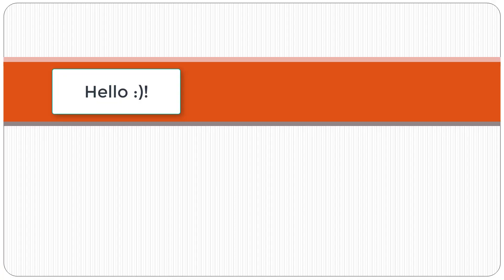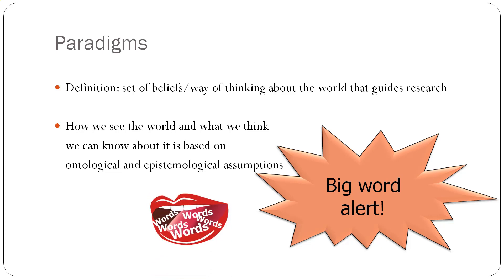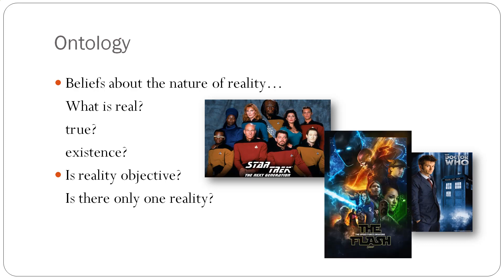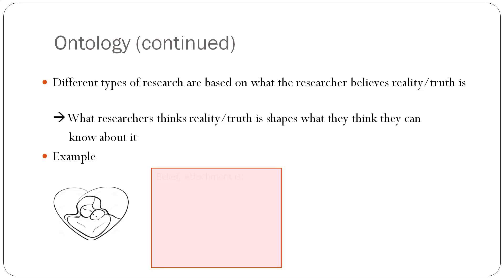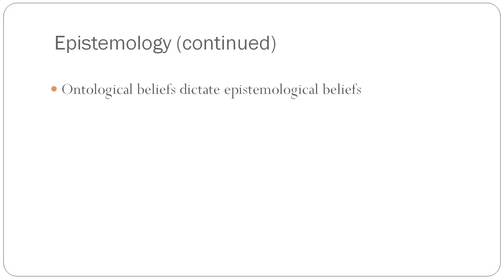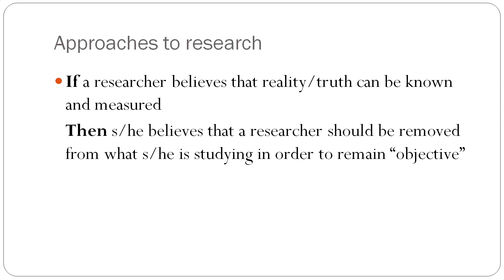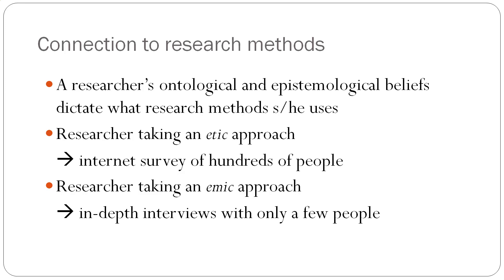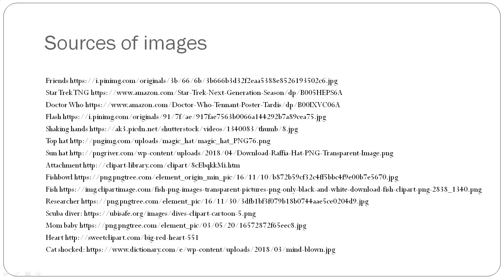Week 1 How do we know what we know?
This video goes over ontology and epistemology and their connection to research methods.